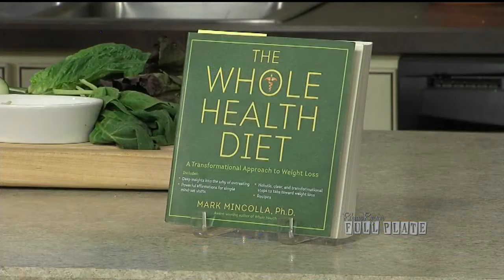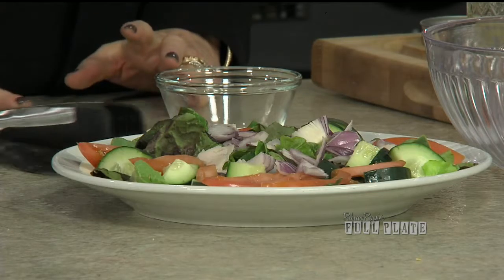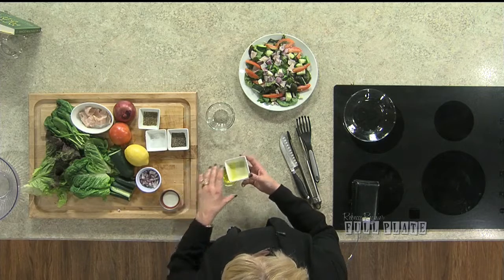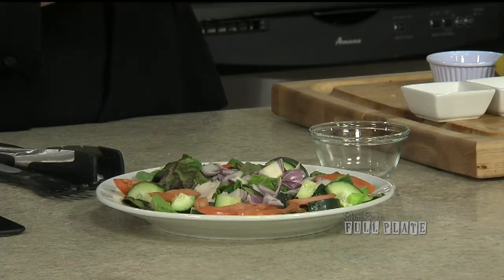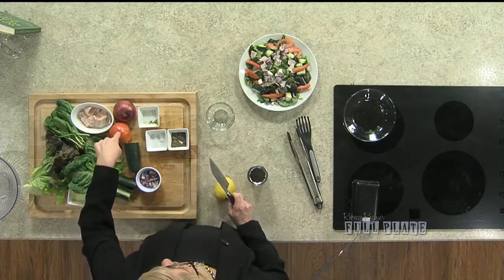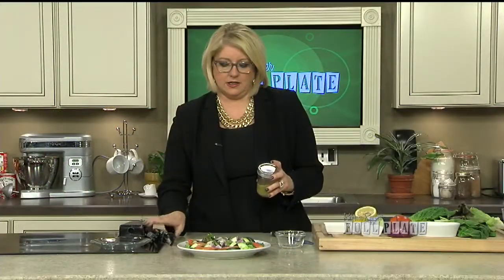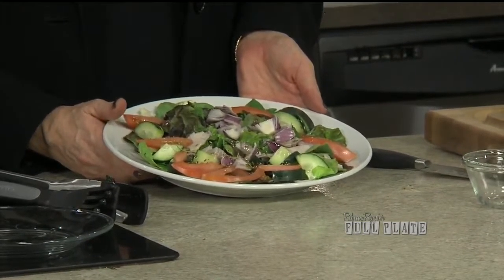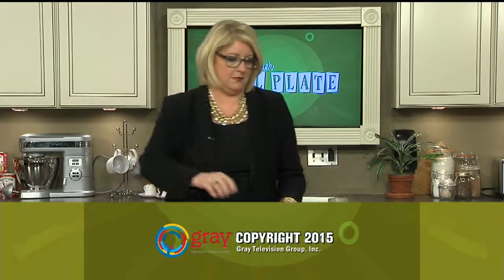Low Calorie Salad Dressing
Recipe from The Whole Health Diet for light salad and dressing to shake in a Mason Jar. PLUS a special thank you to viewers for Rebecca's 200th episode of Full Plate.